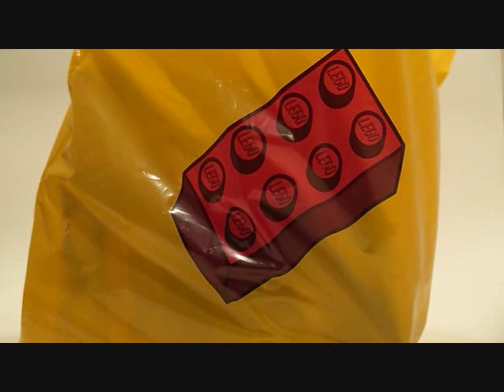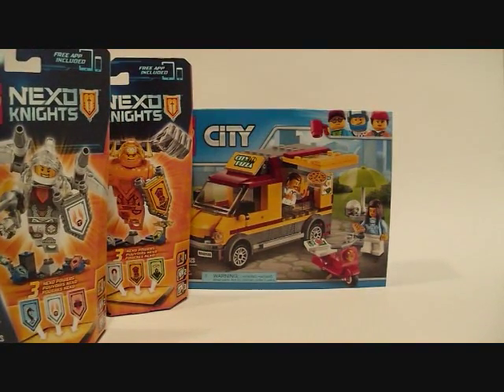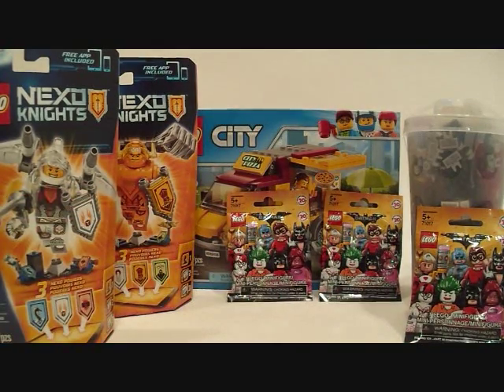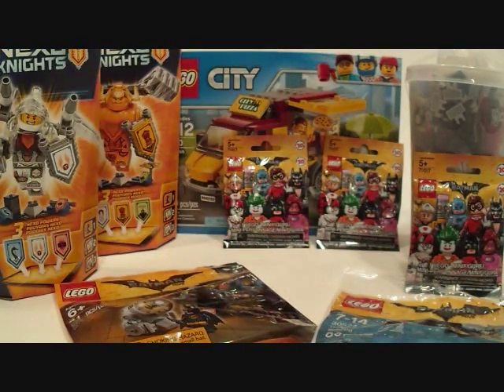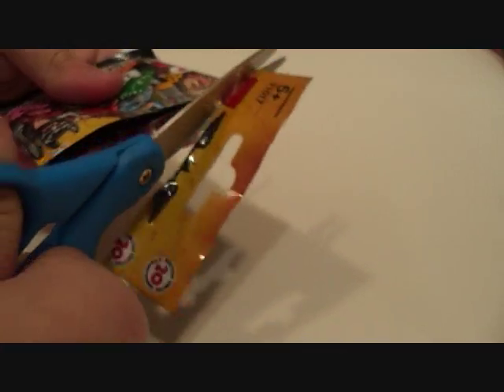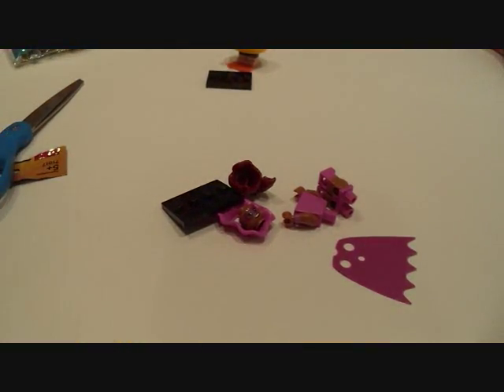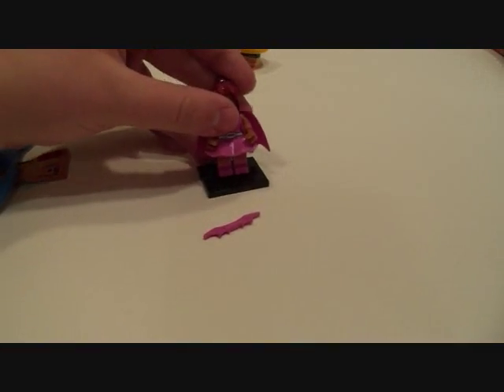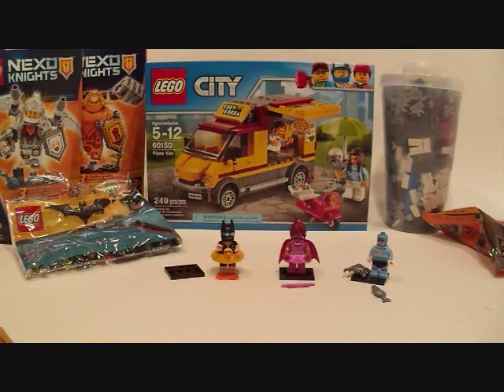2017 CHANNEL UPDATE AND LEGO HAUL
I just got back from my local Lego store, located in Cherry Hill, NJ. I figured I'd show you all what I bought and use the time to announce my plans for this channel in 2017.

Channel Updates:
1. I will only be posting reviews of new sets, 2016 or newer.
2. City updates will be posted on certain months, see the ABOUT section.
3. I will continue to upgrade my reviewing studio
4. Custom video thumbnails are now a thing (thanks dafigs)
5. I will be starting a new monthly series.

Music in the background is the Everything is Awesome Instrumental,which is performed by Tegan and Sara.

I am a TFOL who makes Lego stop-motion animation. I also create custom Lego MOCs that I put into my Lego City. Additionally, I give my reviews of some (not all) Lego sets. It could be a MOC related video showing one of my custom builds, a set review, or a stop motion.

Around the end of certain months, I'll be posting a city update video. The city updates will feature recreations of memorable Harry Potter moments, seasonal displays, and much more. City Updates Come out In:
February
April
June
July
September
October
December

I am always working to upgrade my equipment to make better videos. I appreciate any constructive feedback on how I can improve my videos.